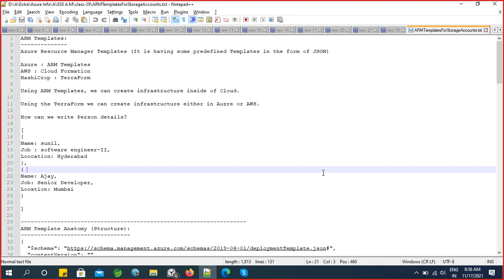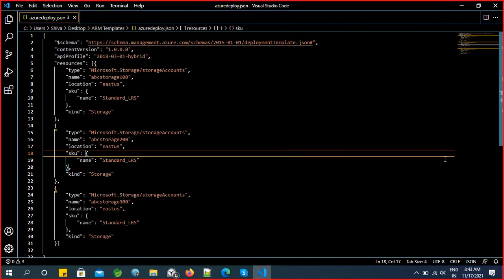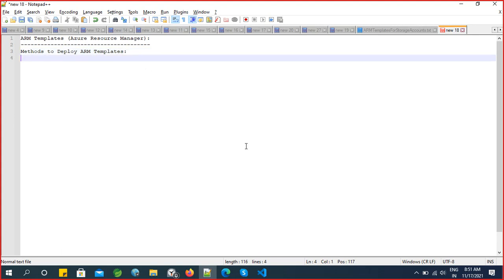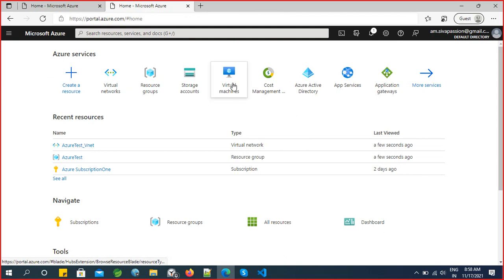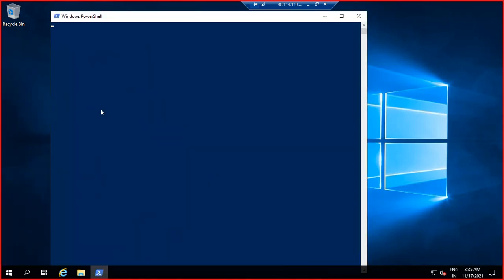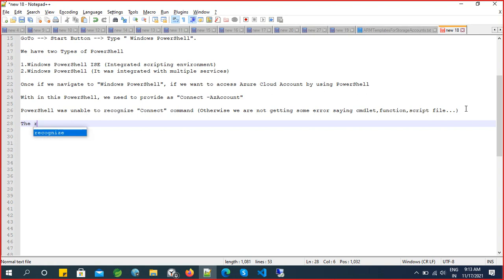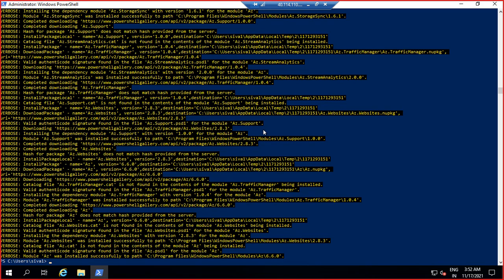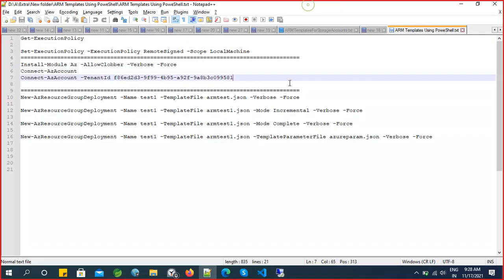Azure DevOps|| Class30 ARMTemplatesUsingPowerShell